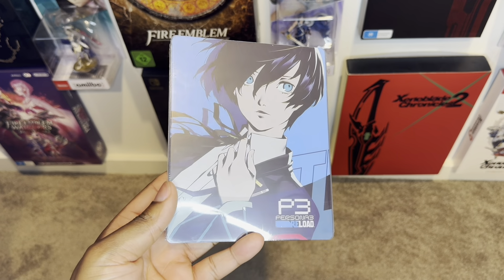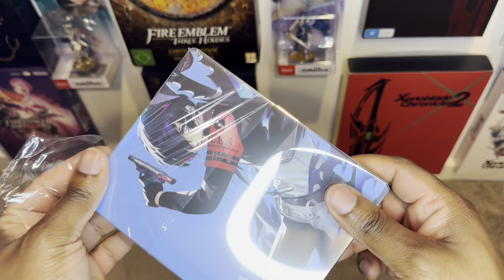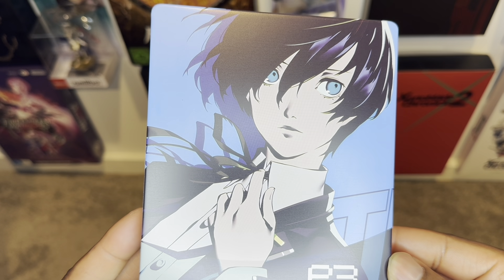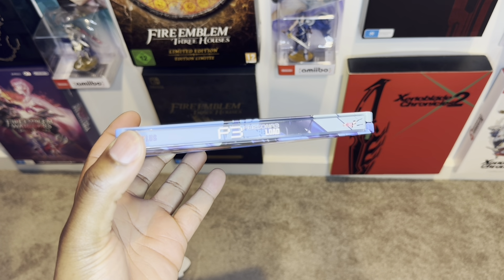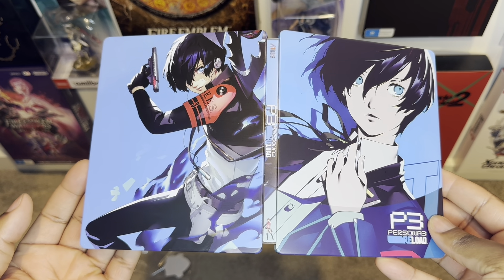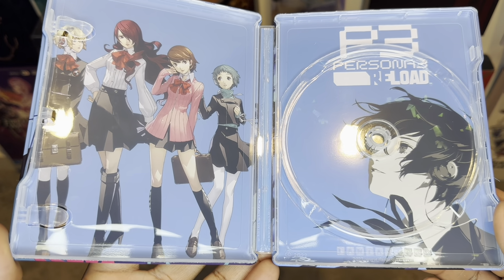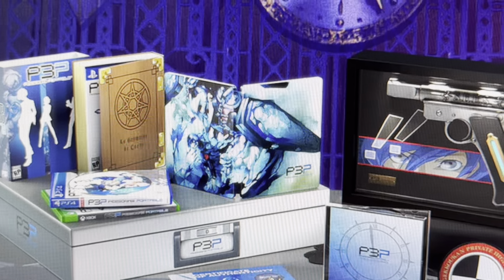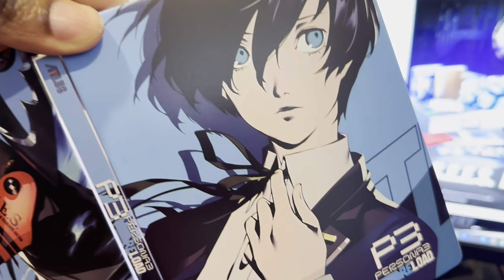Persona 3 Reload Custom Steelcase Unboxing